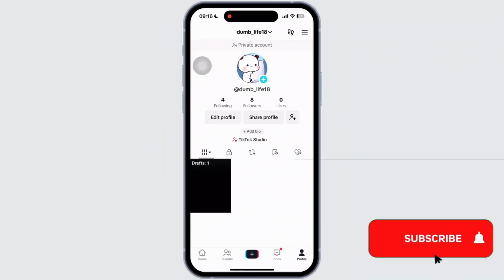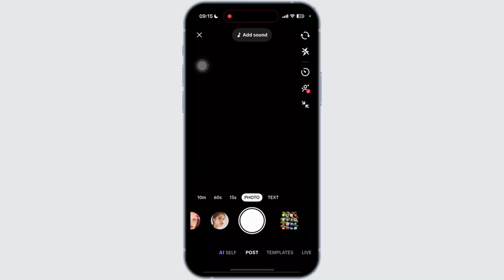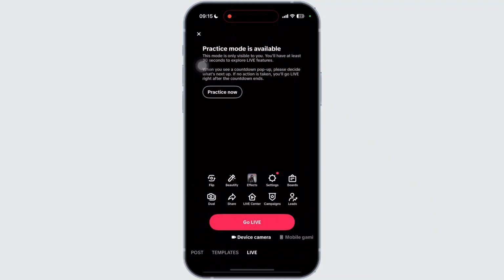How to Go Live On TikTok Without 1000 Followers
How to Go Live on TikTok Without 1,000 Followers (2025)!
Want to go live on TikTok but don’t have 1,000 followers? This video will guide you through the steps to start a TikTok live stream without meeting the follower requirement. Whether you're wondering, "How do I go live on TikTok without 1,000 followers?" or looking for a trick to unlock the feature, this tutorial has you covered. Learn the best methods to enable live streaming on your TikTok account. Watch now to go live on TikTok today!

Timestamps:

00:00 How to Go Live on TikTok Without 1,000 Followers
00:10 How Do I Unlock TikTok Live Without 1,000 Followers?